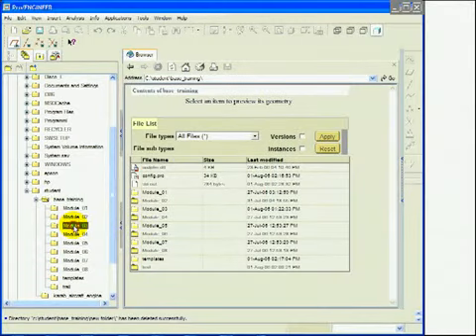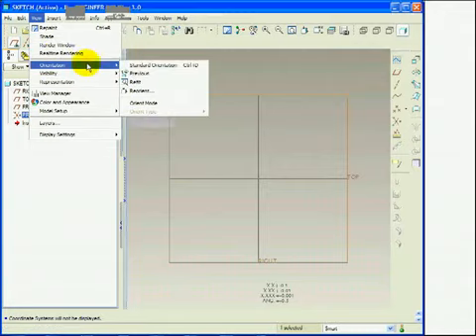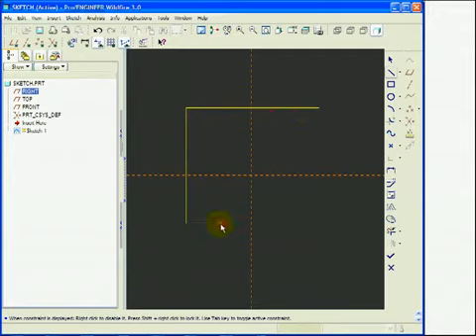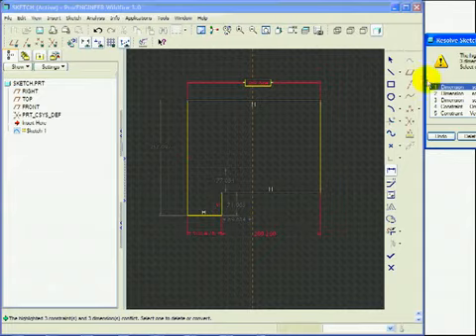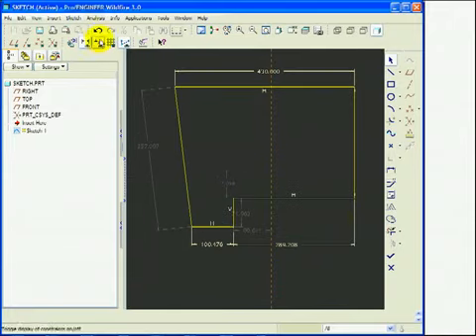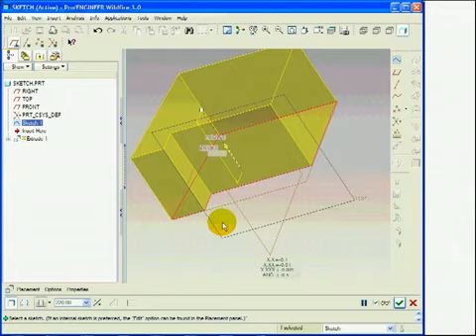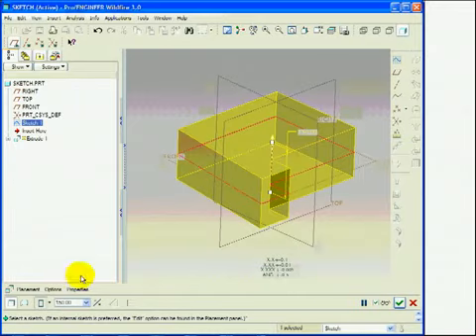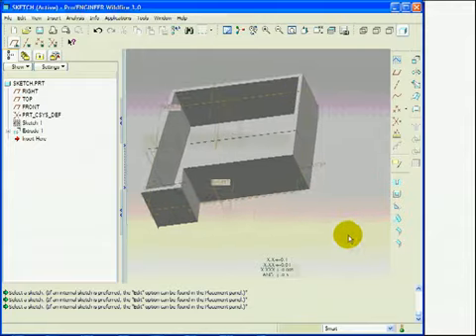Pro Engineer Wildfire 3 0 Base Training Course